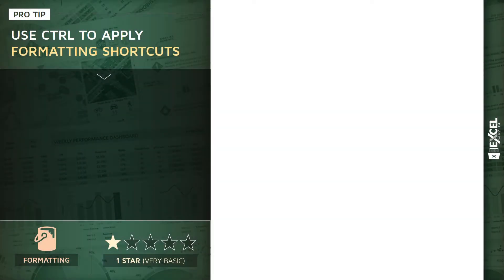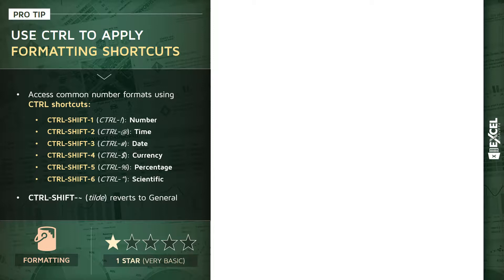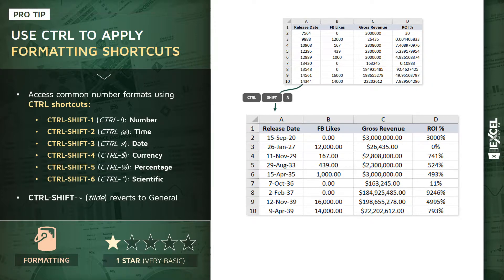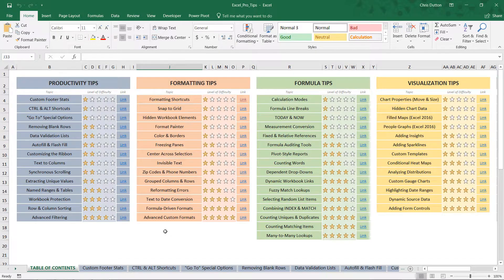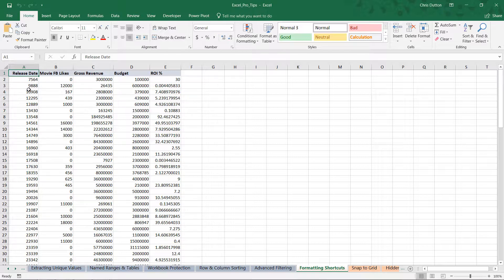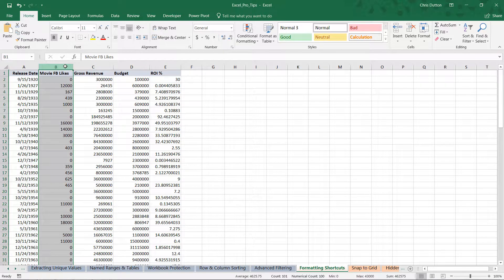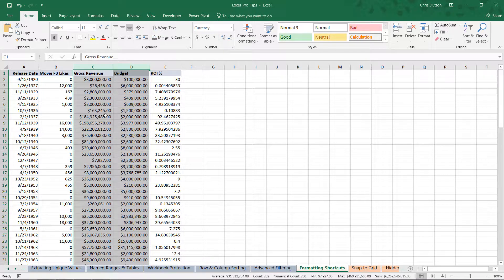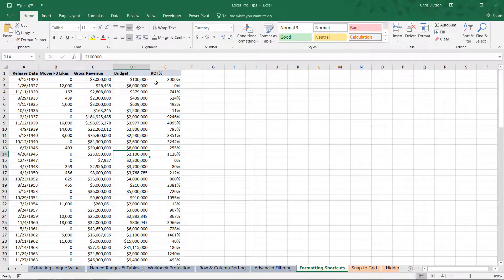EXCEL PRO TIP: Formatting Shortcuts